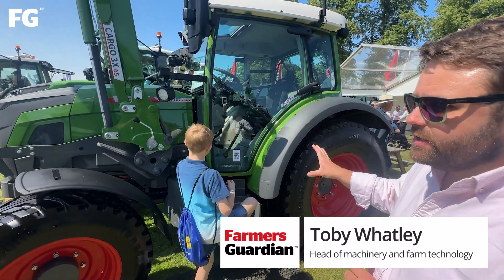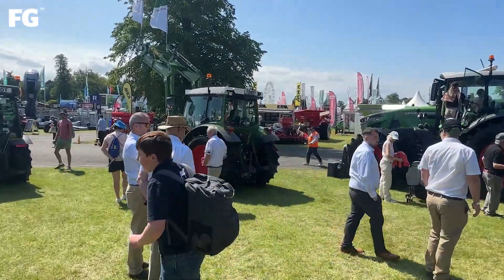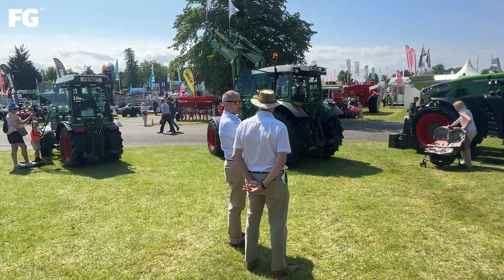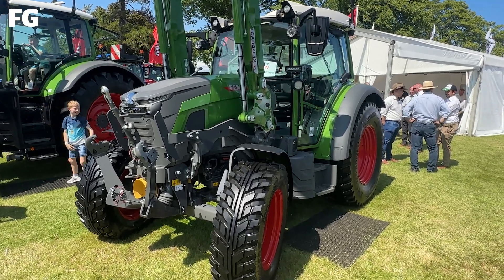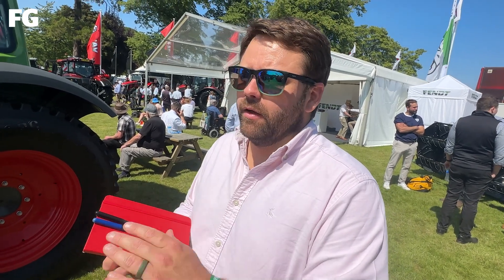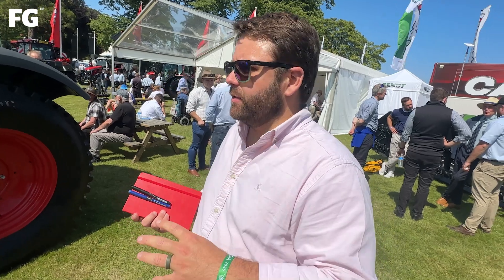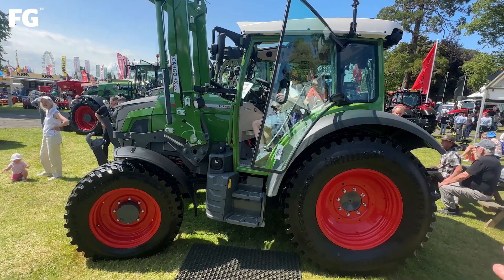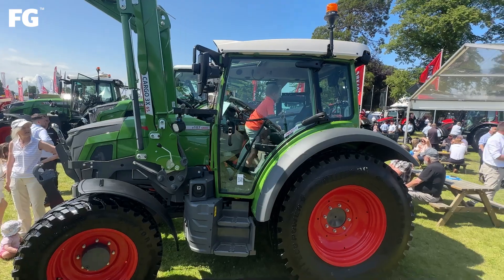First Look: Fendt e107 electric tractor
Shown in the UK for the first time, the e107 is Fendt's first full-size all-electric tractor. Farmers Guardian's Head of machinery and technology, Toby Whatley, takes us on a walkaround of the new machine to highlight some of the key features